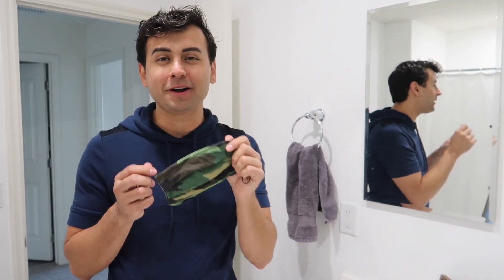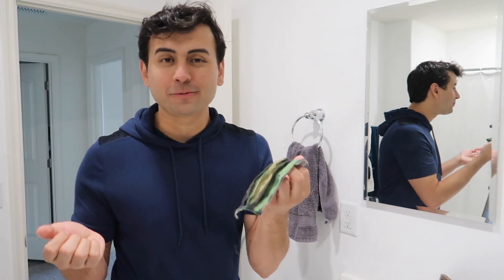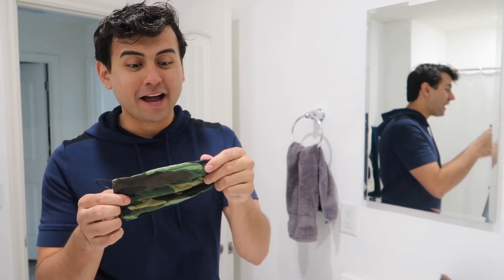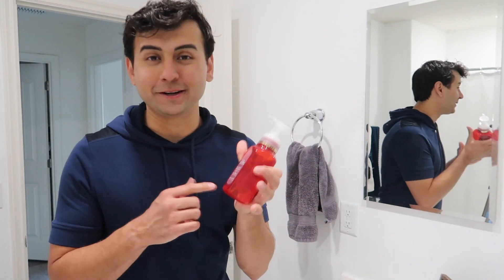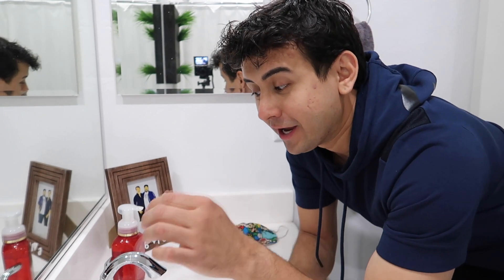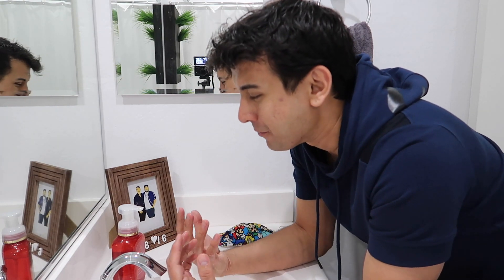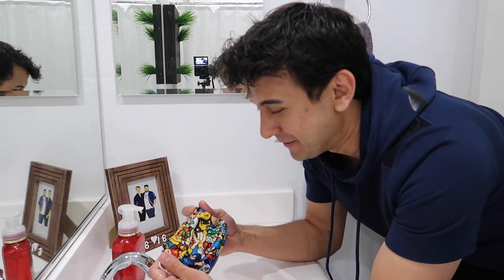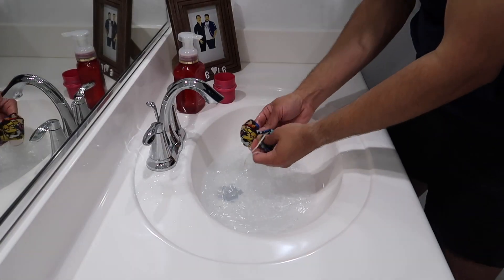How To Wash Fabric/Cloth Face Masks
In this video we are washing our fabric/cloth face masks! Make sure you use a soap that will no irritate your skin and if you are sensitive to smell, use a soap with no fragrance.